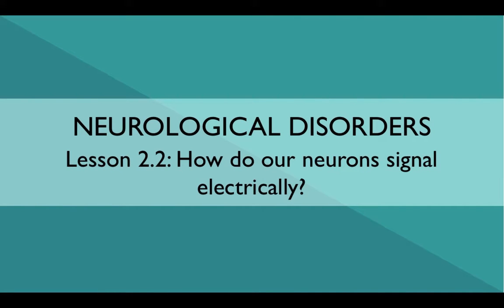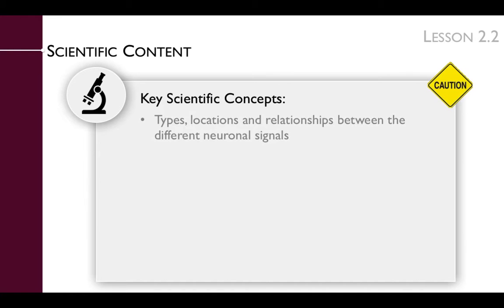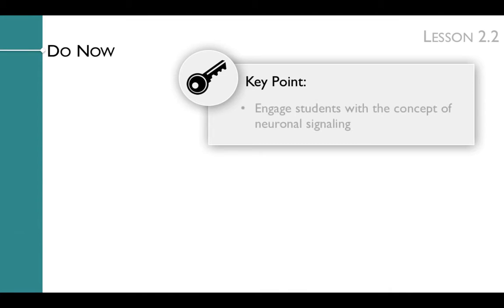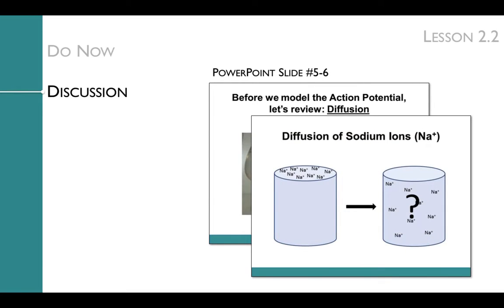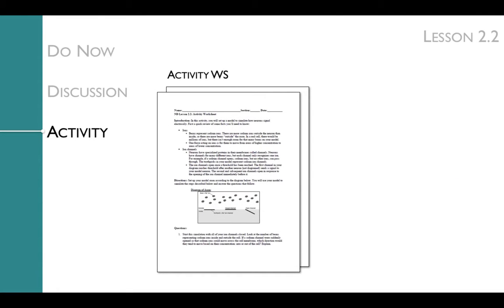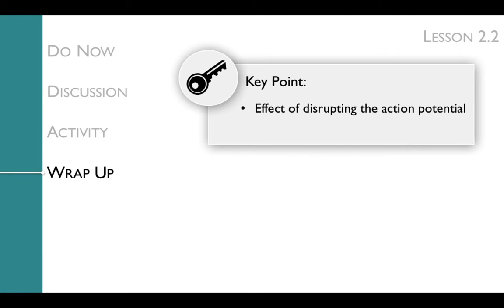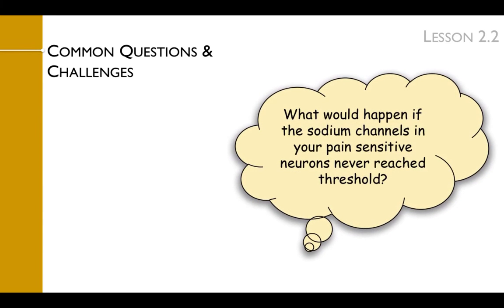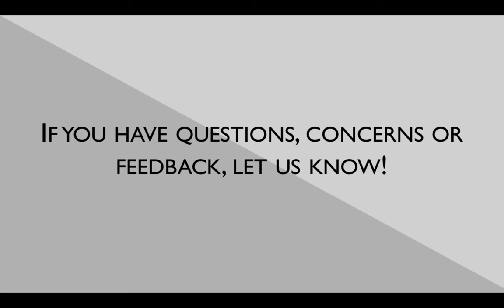ND Lesson 2.2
Produced by the Center for Translational Science Education (CTSE) at Tufts University School of Medicine. Supported by the National Center for Research Resources and the Division of Program Coordination, Planning, and Strategic Initiatives of the National Institute of Health (Grant: 1R25OD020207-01).

Written by Katherine Malanson and Karina Meiri.

Filmed and narrated by Katherine Malanson.